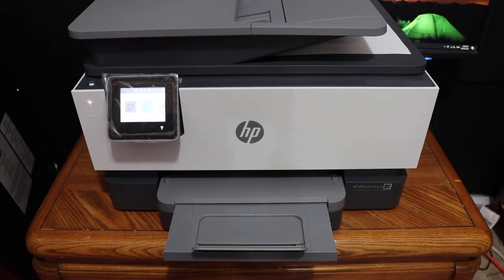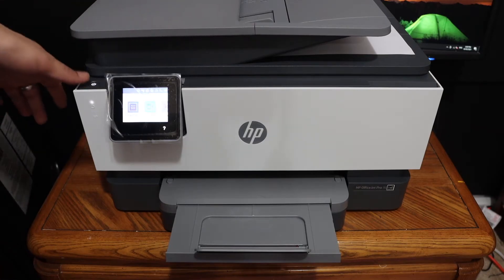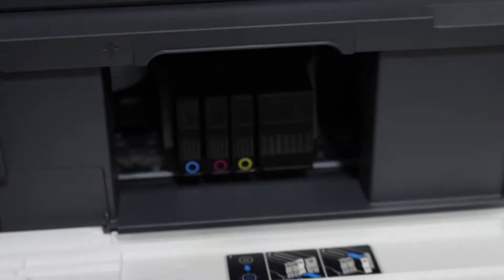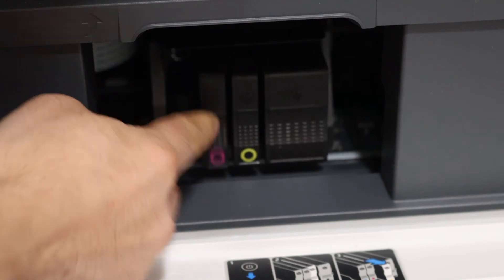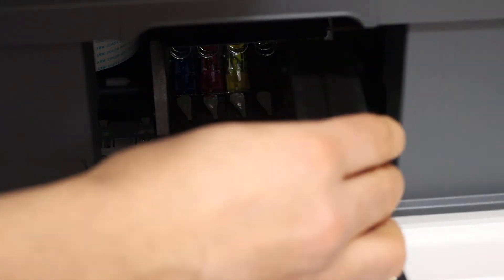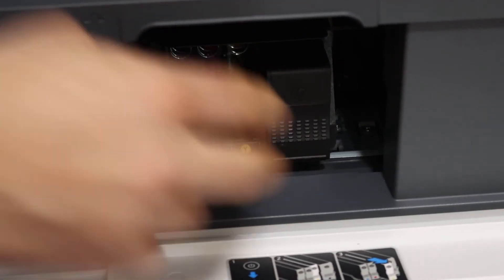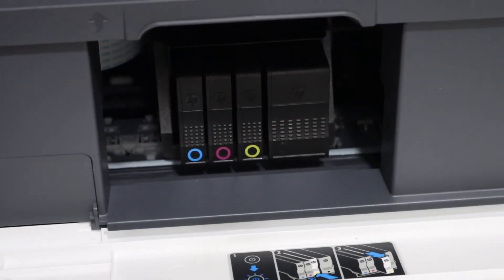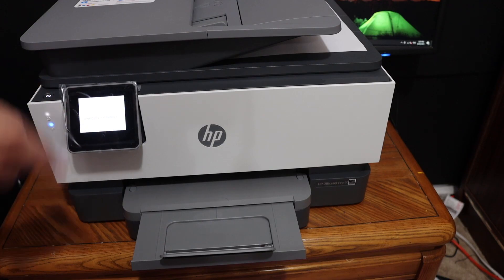HP OfficeJet Pro 9015 Ink Cartridge Replacement.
This video reviews the step-by-step method to replace or install the ink cartridges in your HP OfficeJet Pro 9015 All-in-one Inkjet Printer.